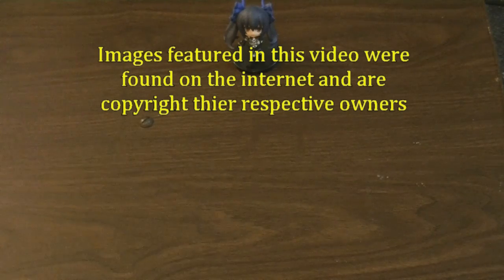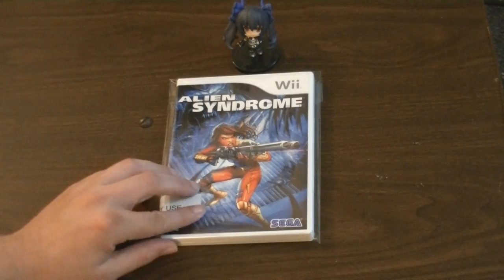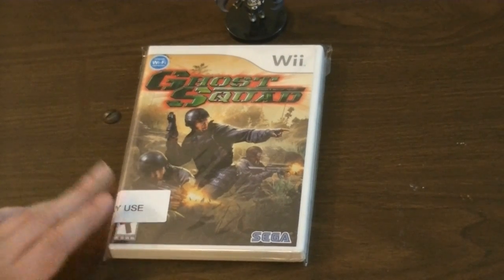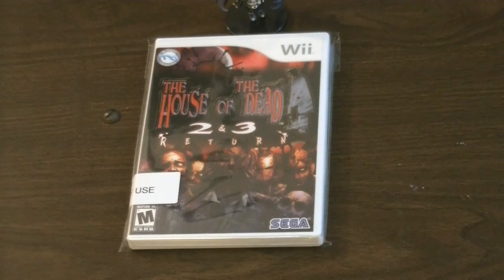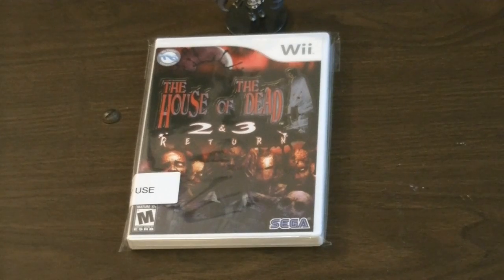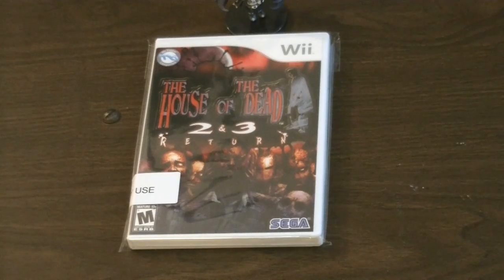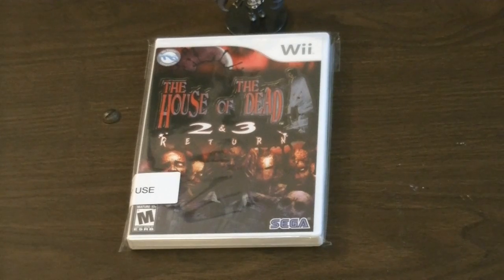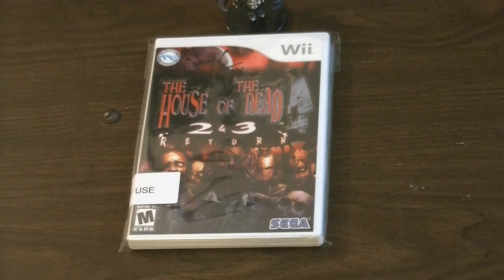7th Gen Collection Voodoo, Vol 1.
I show off, and talk about collecting, Sega published games on Nintendo Wii.